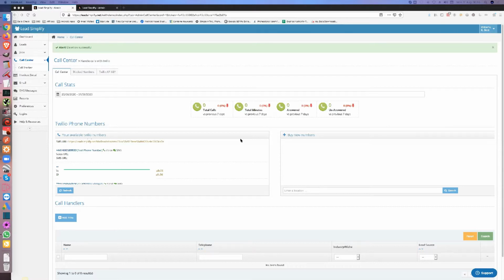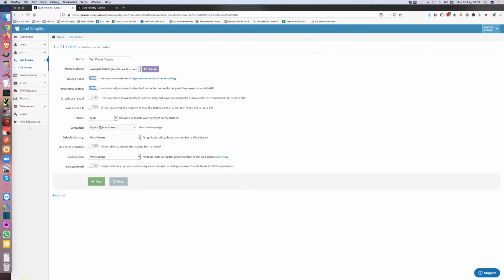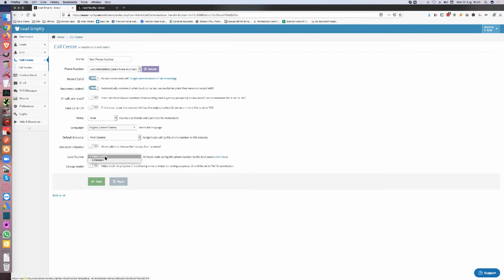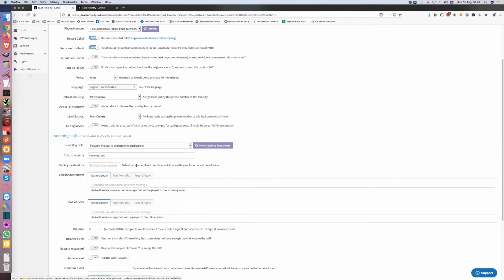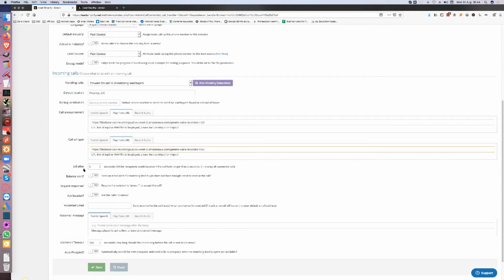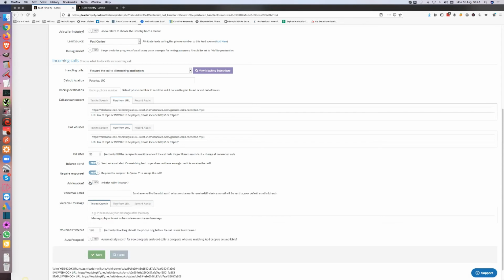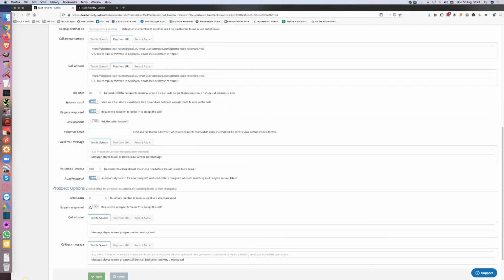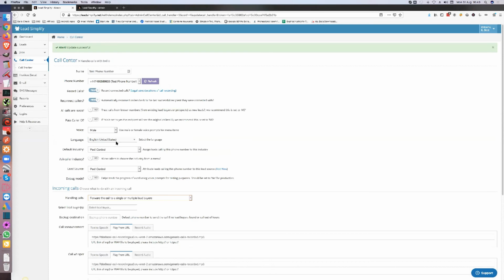Lead Simplify Setting Up A Twilio Call Tracking Phone Number - Amazing Call Center Software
This video looks at how to setup a Twilio Lead Call Tracking number into your Lead Simplify account and all of the different options that you have for distributing your leads to your lead buyers.